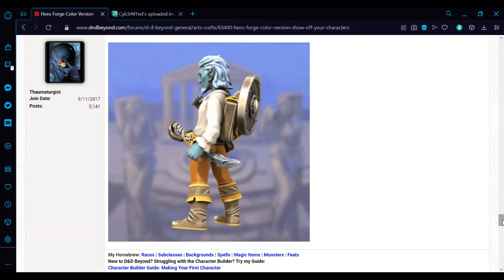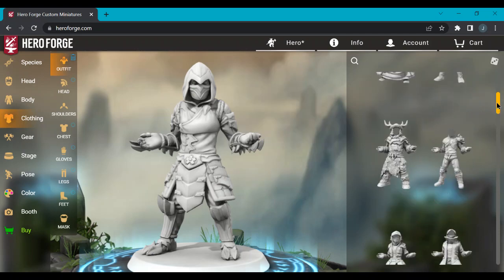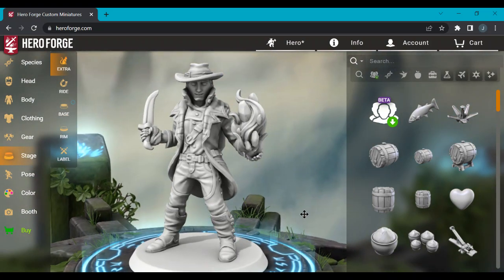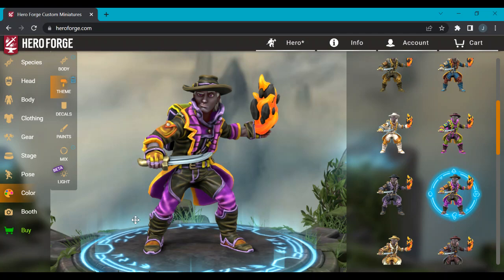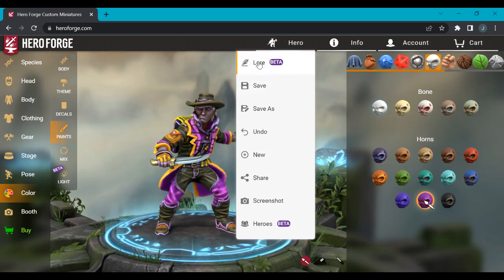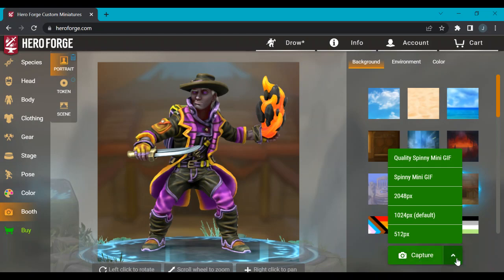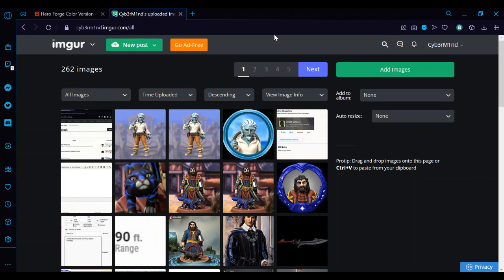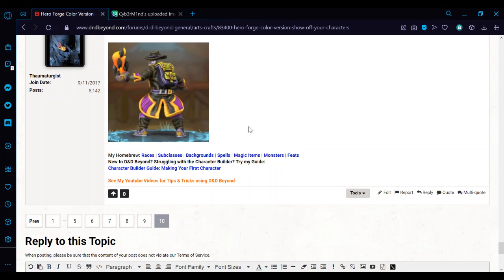A Look At Heroforge Pro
So this is a video on using Heroforge to make a mini for your character and using the Pro version to quickly create spinning images and tokens you can use. I also detail uploading to imgur and posting image on the D&D Beyond forums, for sharing your character creations.

Thanks to @iamsposta  for this idea.